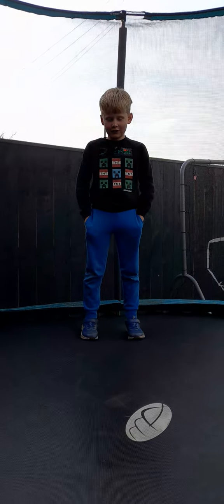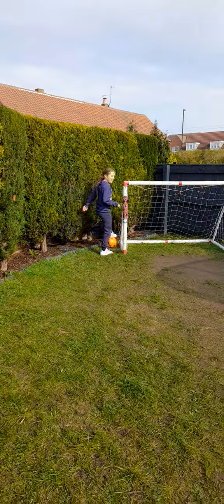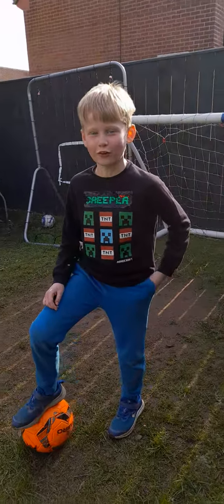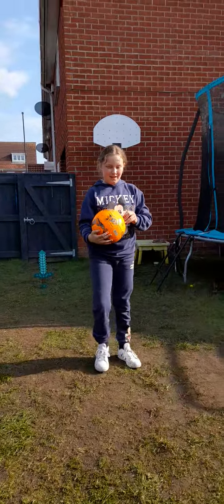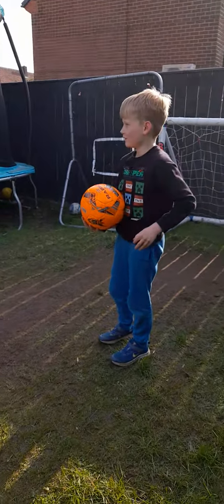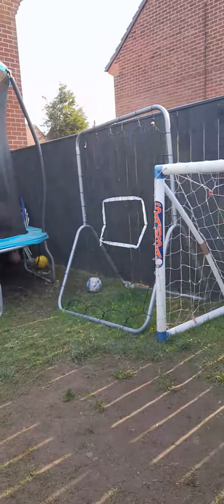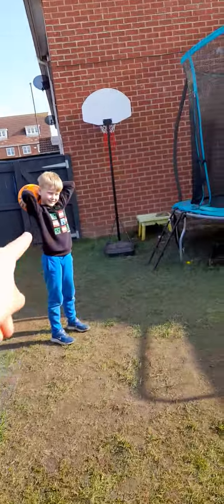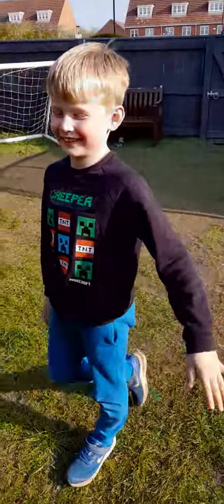5 Football Hacks for Beginners in Football.